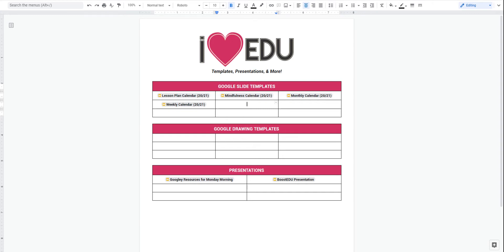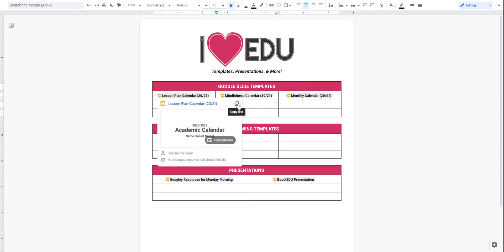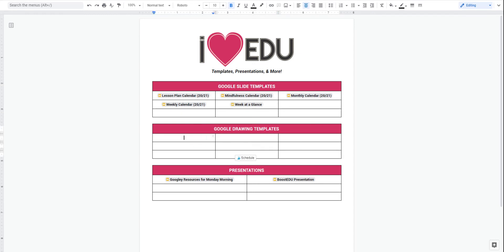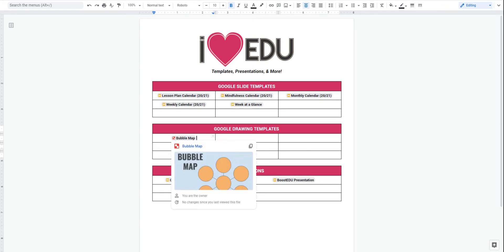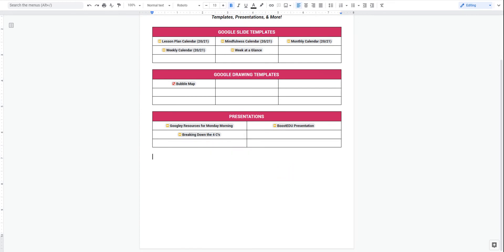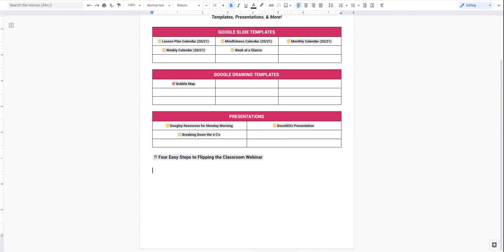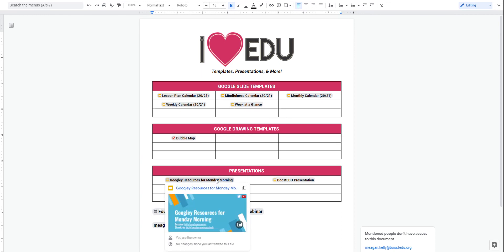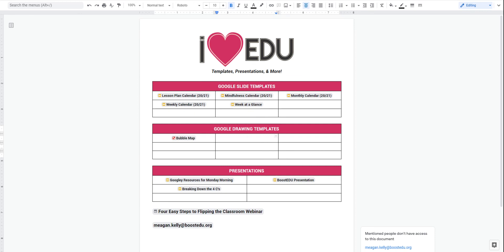Smart Chips in Google Docs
Smart Chips are an easy way to quickly hyperlink and preview Google Docs, Slides, Drawings, calendar events, and email addresses within Google Docs. Check out this tutorial on how to get started!